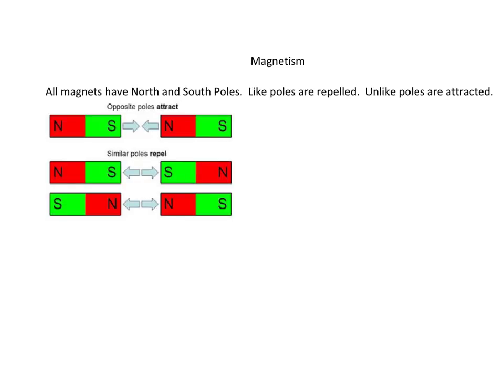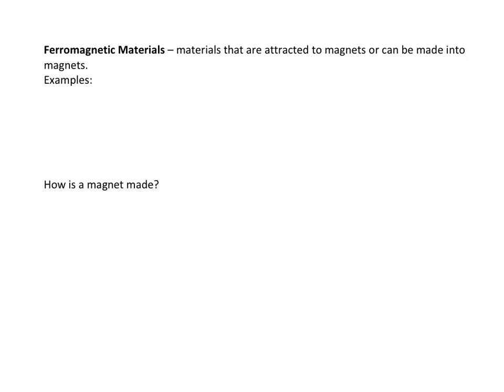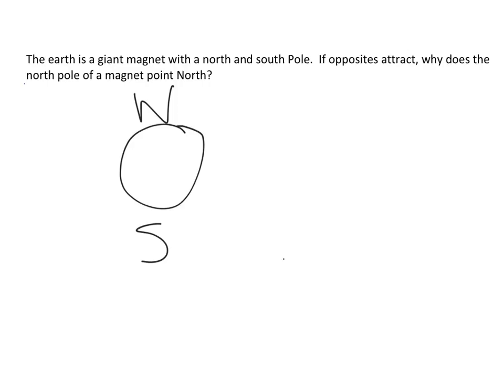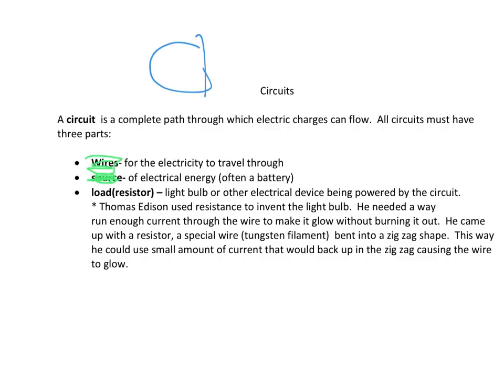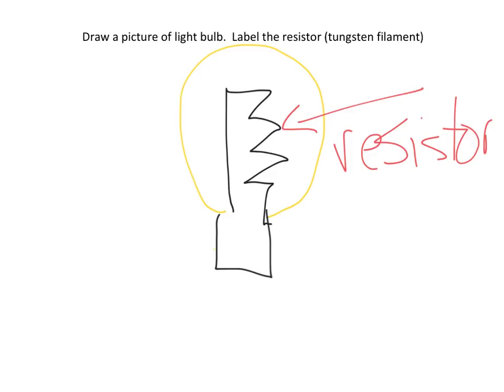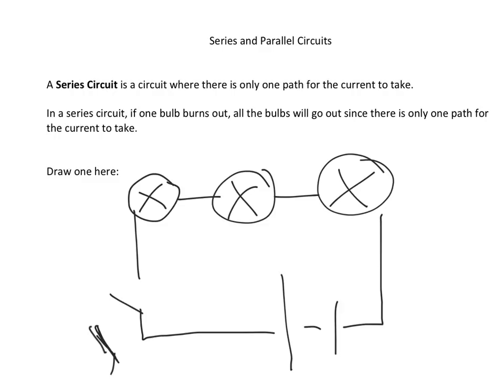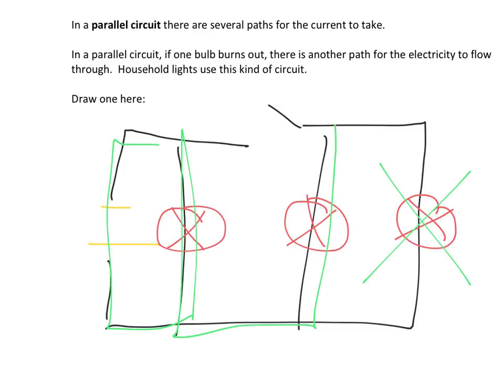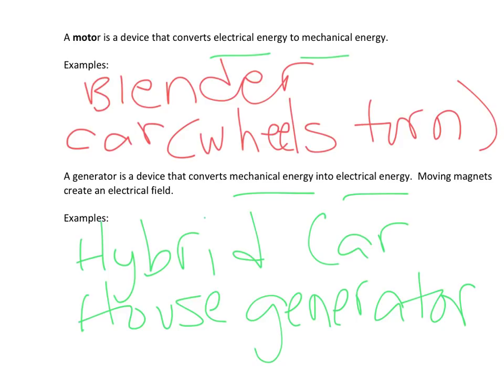ellectricity and magnetism 2